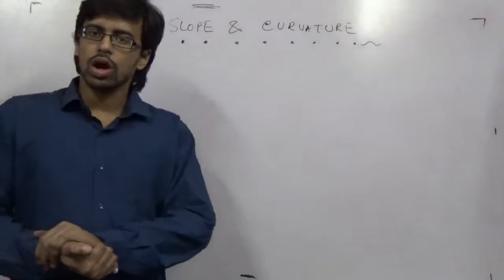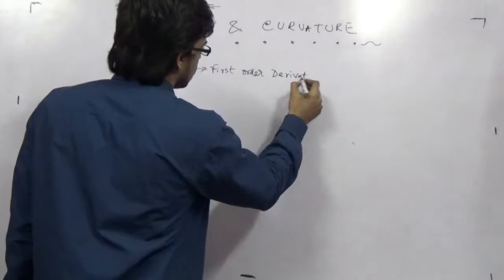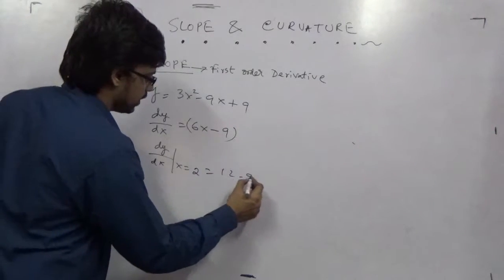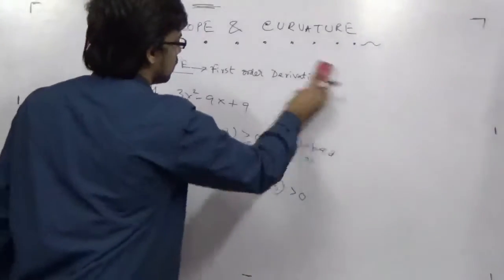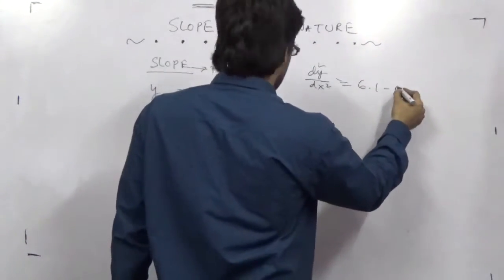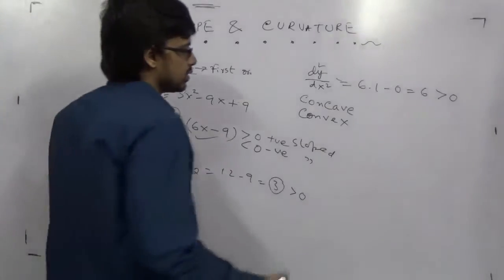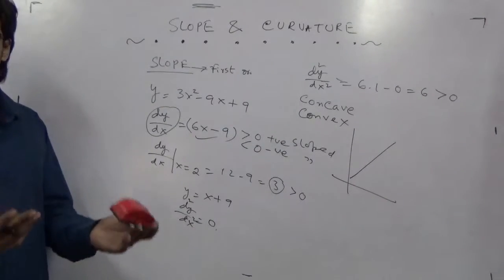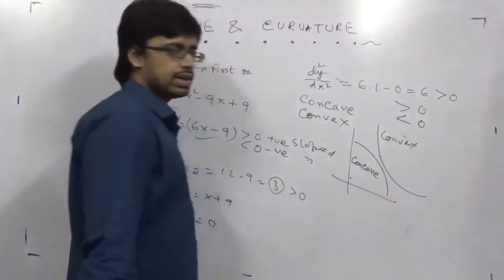SLOPE AND CURVATURE MATHEMATICAL ECONOMICS TUITION HONOURS KOLKATA COACHING CLASSES